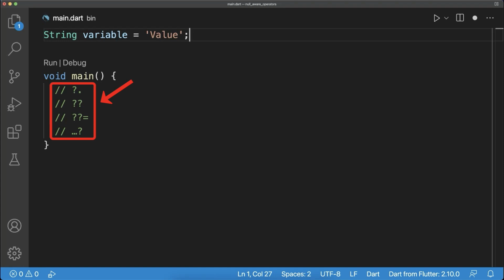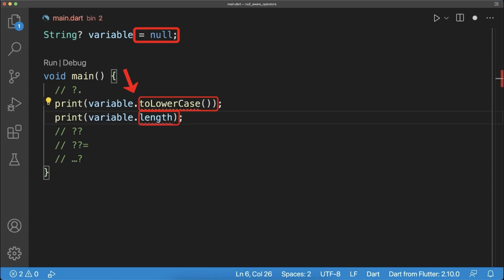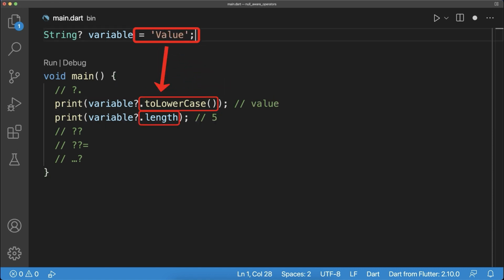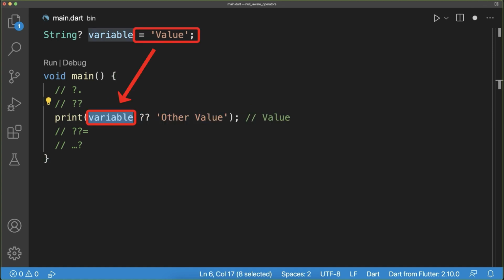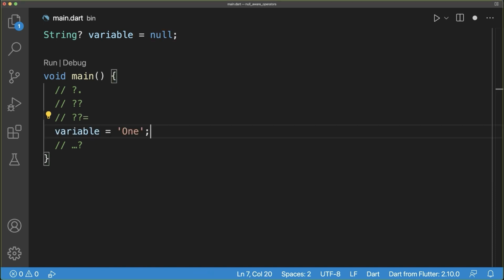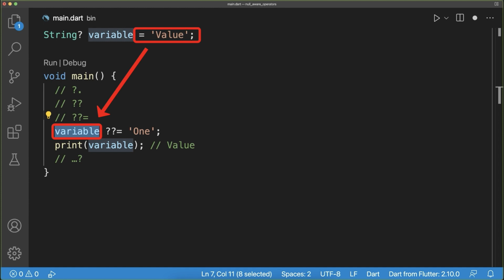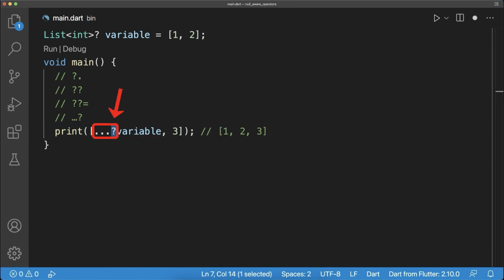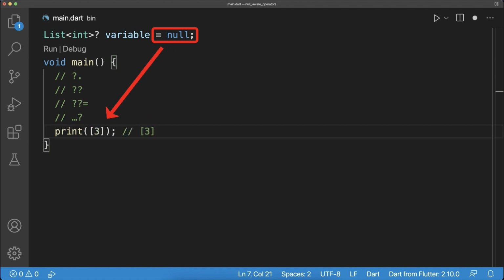Flutter: Null Aware Operators (?., ??, ??=, ...?)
How to use Null Aware Operators in Flutter / Dart to access, spread and assign nullable variables using ?., ??, ??=, ...? operators.

TIMELINE
0:00 1. ?. Operator
0:24 2. ?? Operator
0:41 3. ??= Assignment Operator
0:58 4. ...? Spread Operator